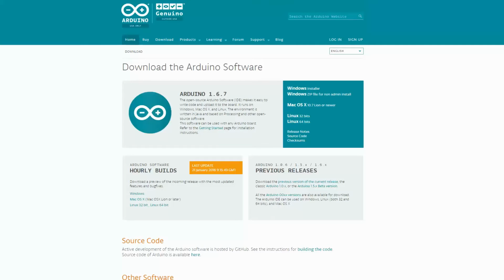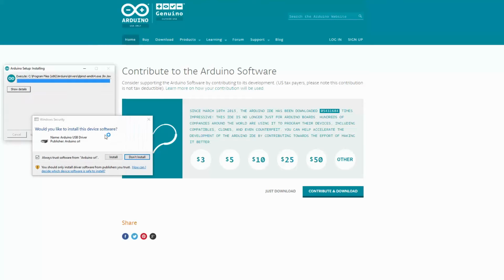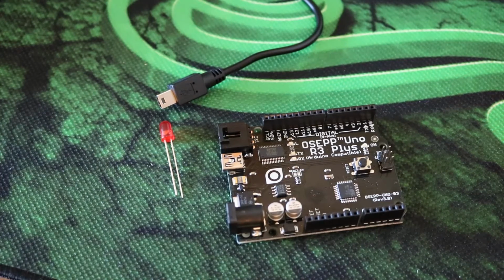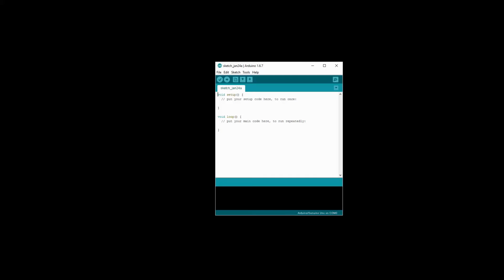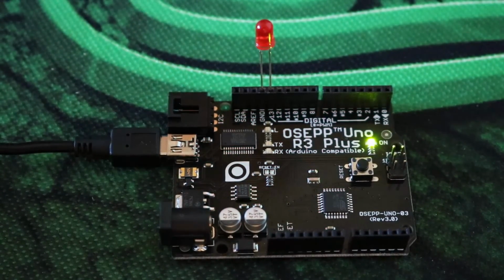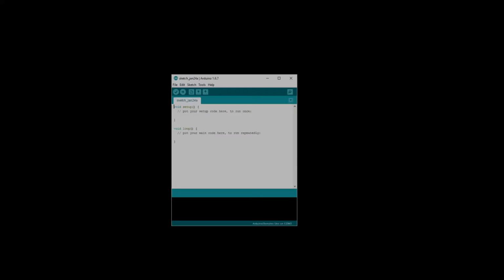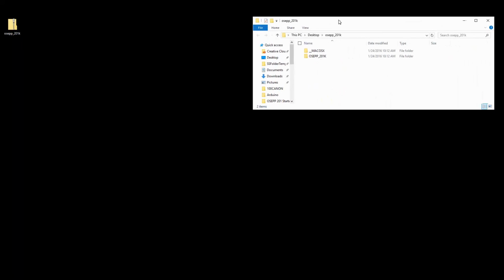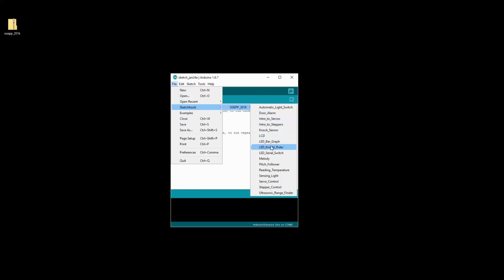Setting up your Arduino(OSEPP Uno R3 Plus) Environment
In this video I go through the process of setting up your environment to work with your Arduino.

This is video two in the OSEPP 201 Starter Kit series, you can find the first video